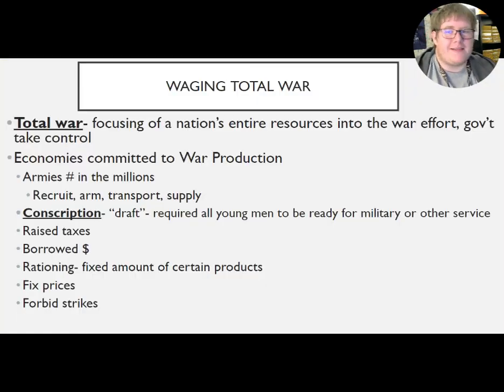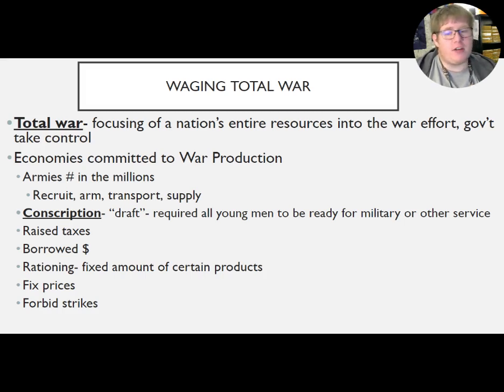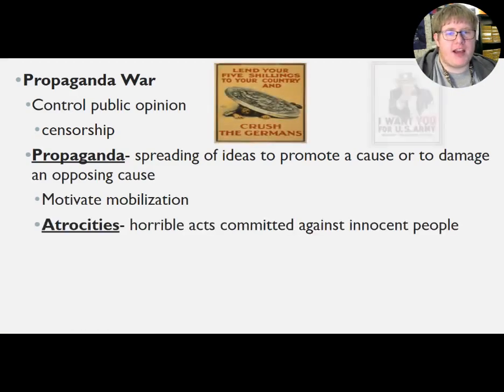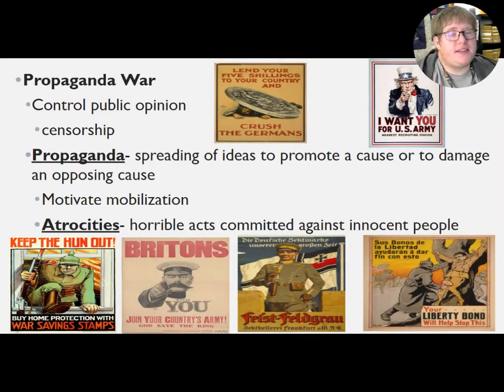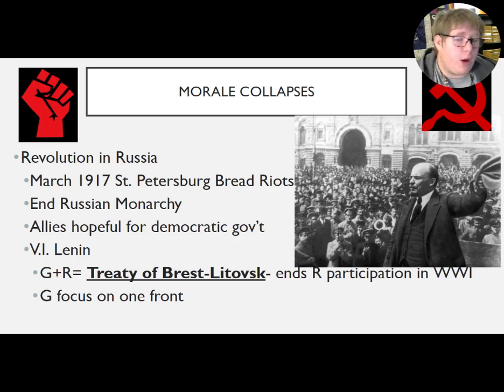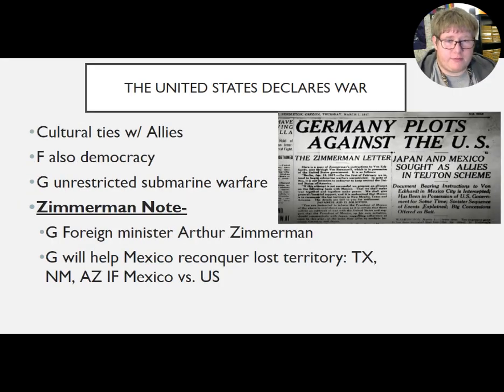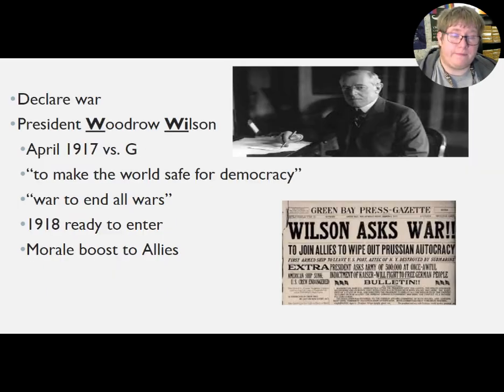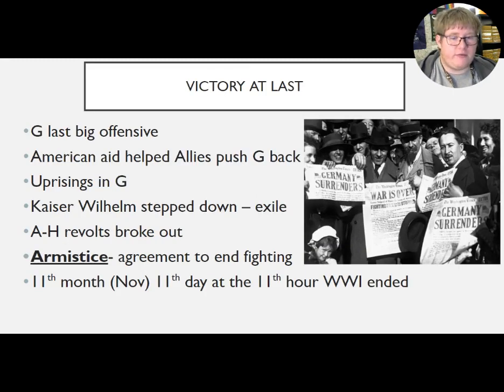Winning the War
In this section of notes students will learn about the end of the war. This will include the Americans entering the war, the Russians pulling out of the war, and German surrendering.